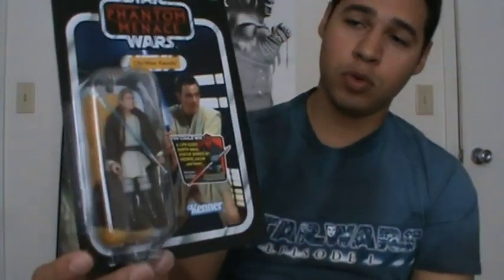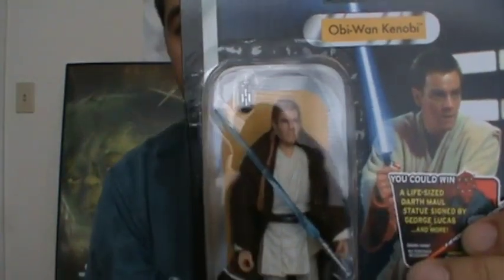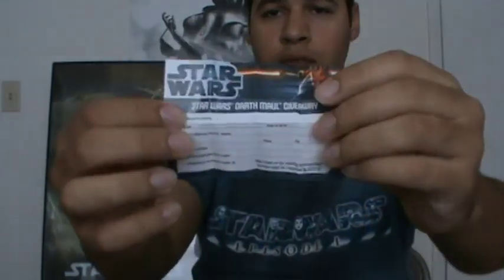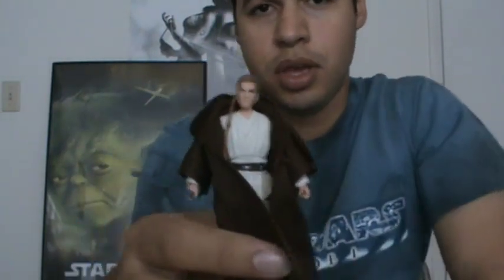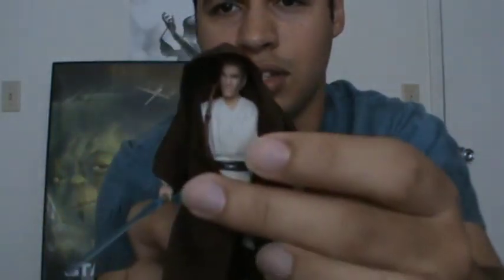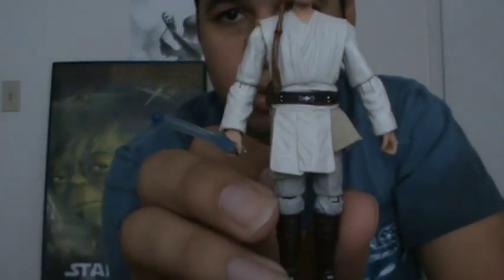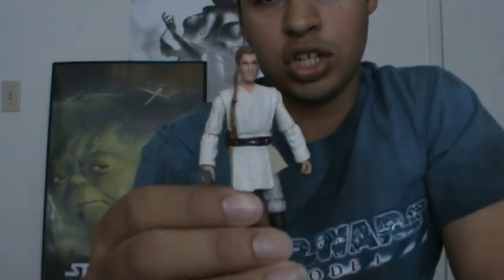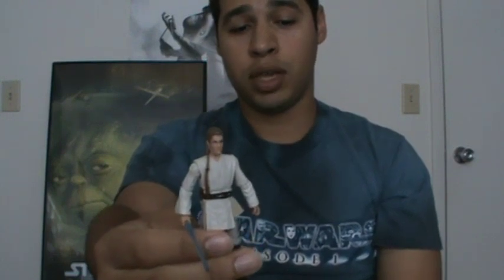Star Wars Vintage Collection TPM (Obi-Wan Kenobi) figure review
Obi-Wan Kenobi as a Padawan Learner. A great figure to your collection.